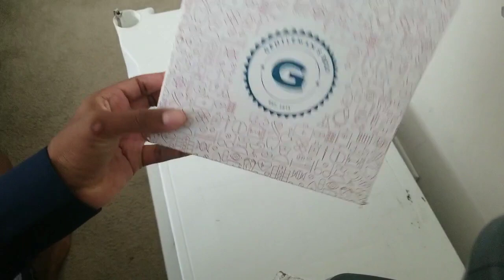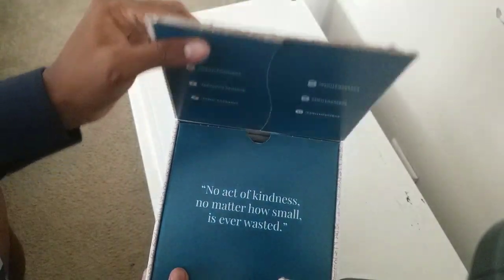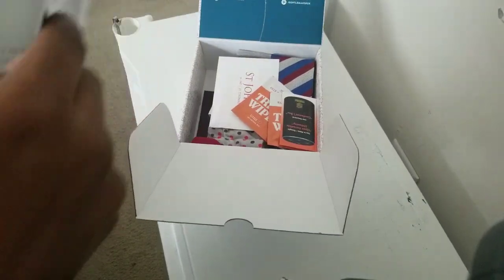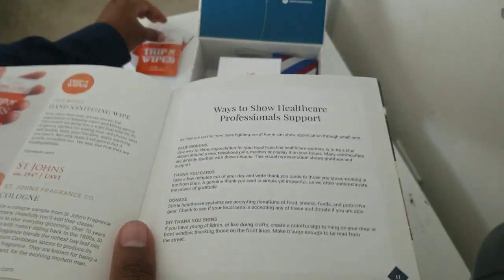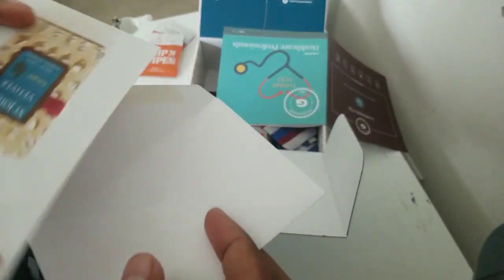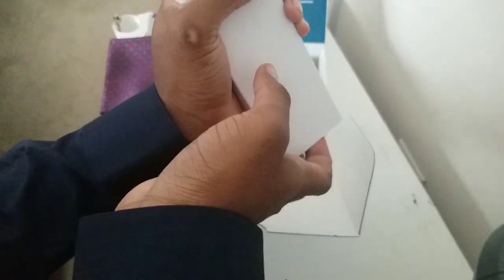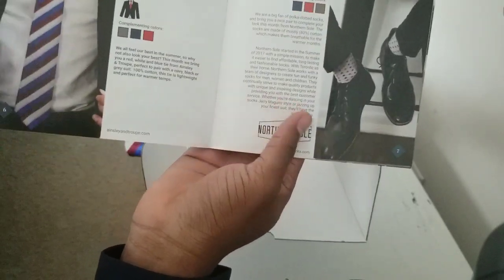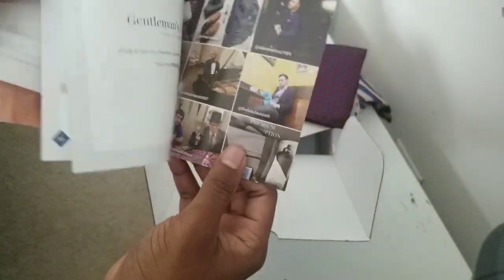Gentleman's Box June 2020 Unboxing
I am unboxing the well known gentleman's Box and giving it my 100% honest unbiased review.  I hope you enjoy watching and learned something.